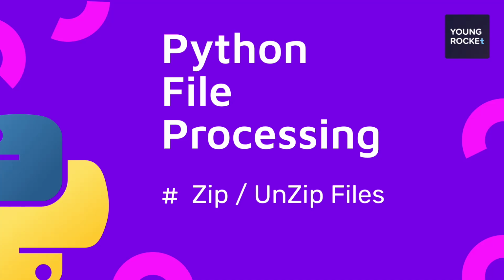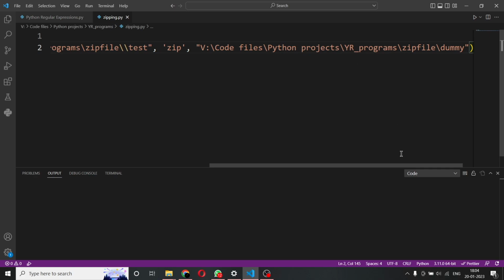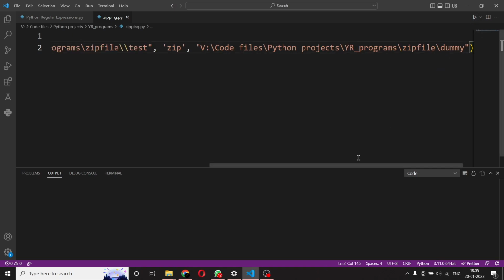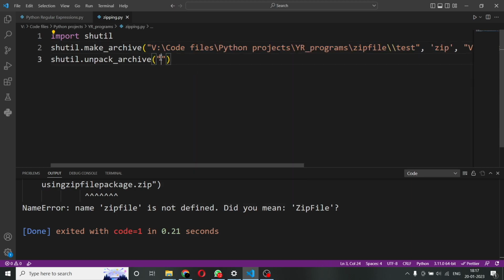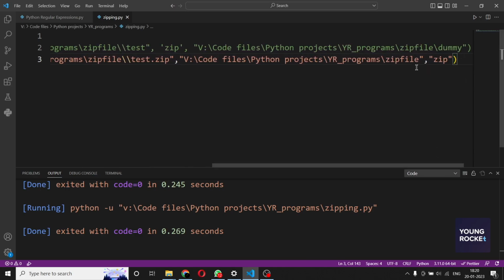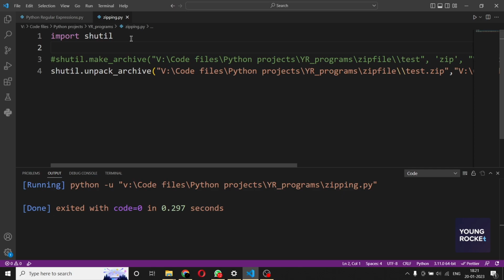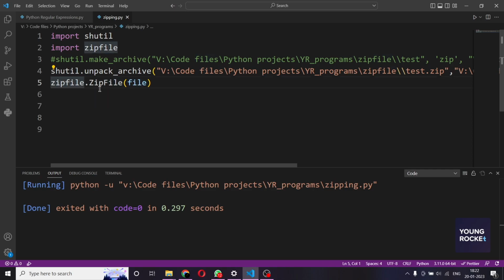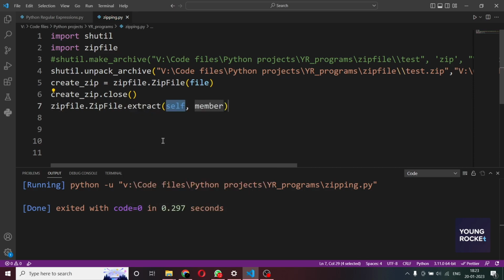2023 Python Beginner Tutorial #50 Zipping and Unzipping files with Python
Learn how to zip and unzip files in Python with our comprehensive course on Zipping and Unzipping with Python. You'll start with the basics of zipping and unzipping, including how to create and extract ZIP files in Python using the built-in library, zipfile. You'll then move on to more advanced topics such as working with password-protected ZIP files, compressing and decompressing multiple files and directories, and streamlining your workflow with functions and classes. With a focus on hands-on examples and practical applications, you'll gain a solid understanding of how to use Python to zip and unzip files, making it easier to organize, store, and share your data.